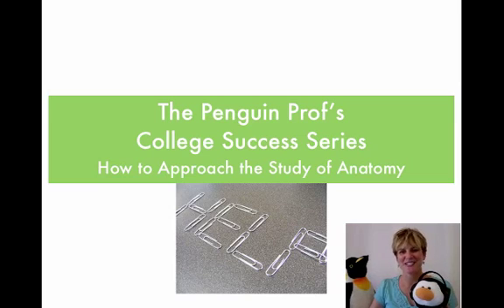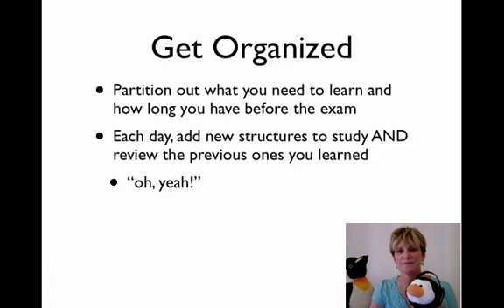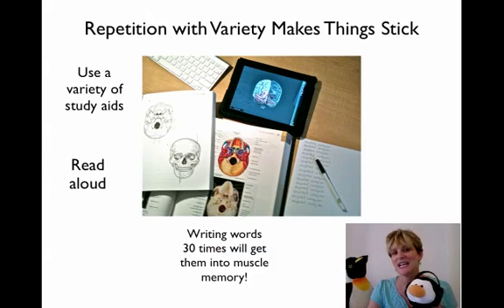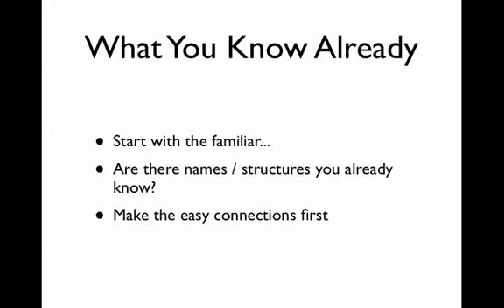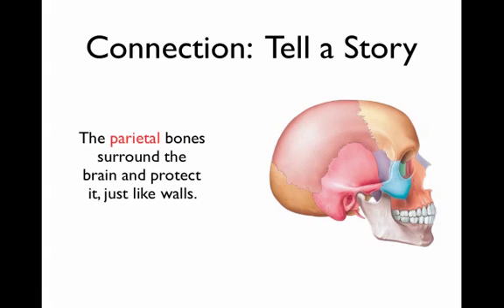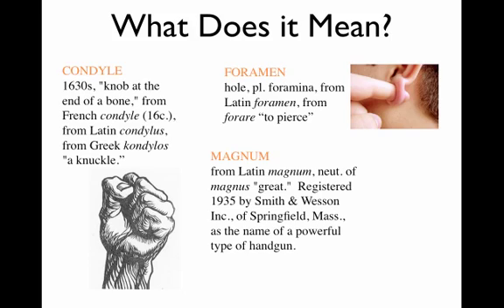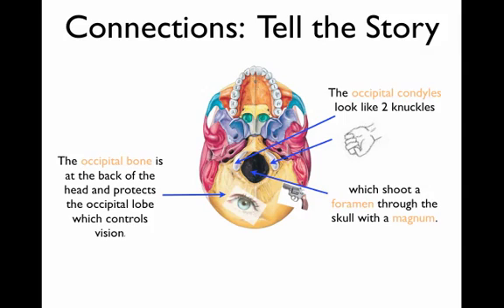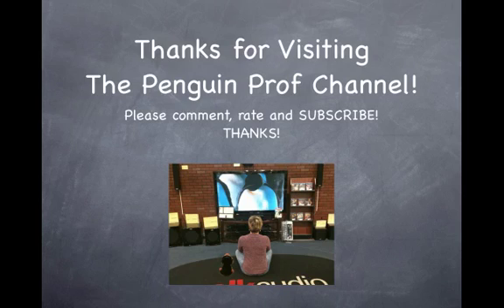How To Study Anatomy Without Losing Your Sanity!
This video is all about how to make CONNECTIONS between all the new things you have to learn and all of the stuff you already know!  Mnemonics, Storytelling, Etymology and more!